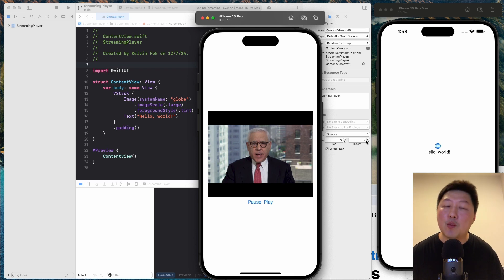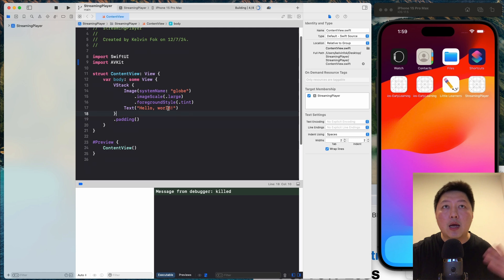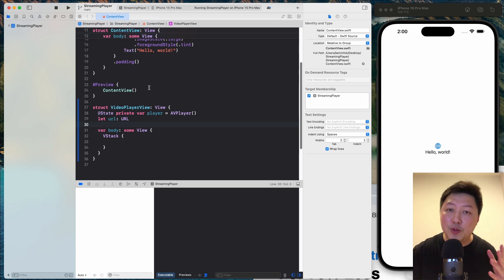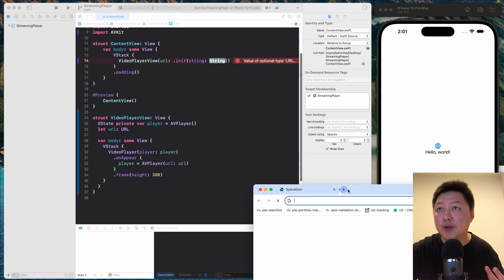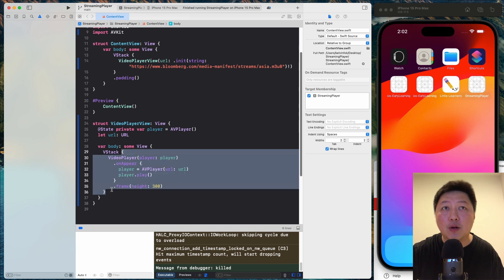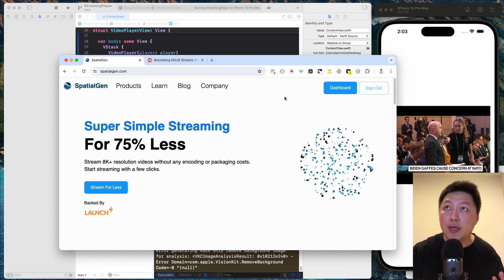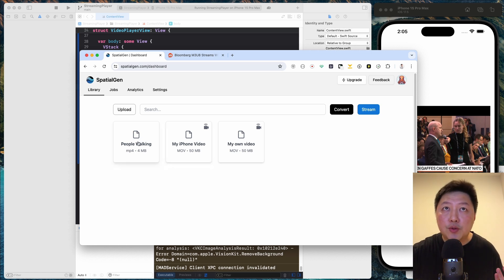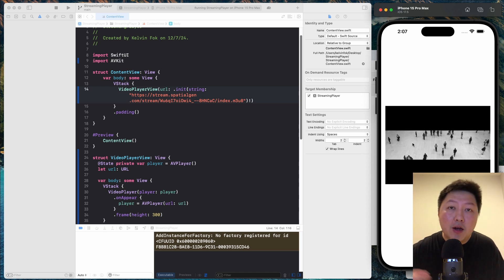SwiftUI AVPlayer Guide: Stream Bloomberg M3U8 links (and host your own videos with SpatiaGen)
In this video, we learn to build a simple video player that streams HLS and M3U8 links over the internet. We also discover how to host your own private videos on SpatiaGen that helps with video encoding and hosting.

0:00 - Introduction
0:40 - Build the SwiftUI Player
2:47 - Get Bloomberg M3U8 links
4:20 - Host your own videos with SpatiaGen
6:25 - Conclusion